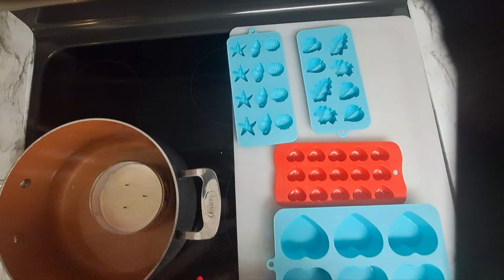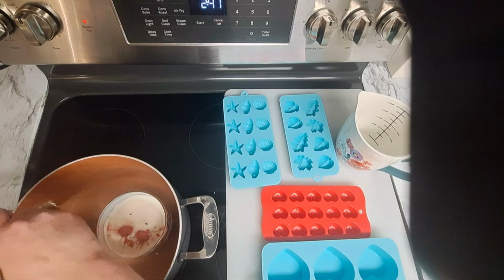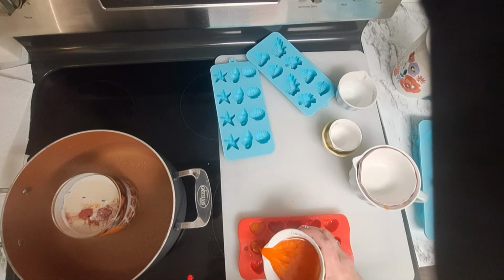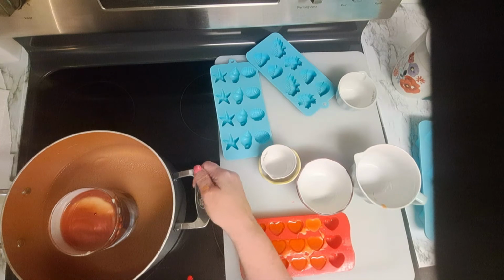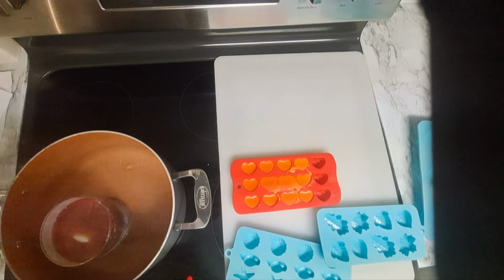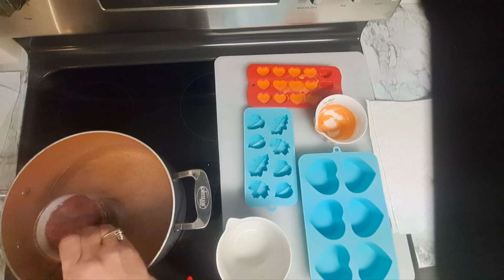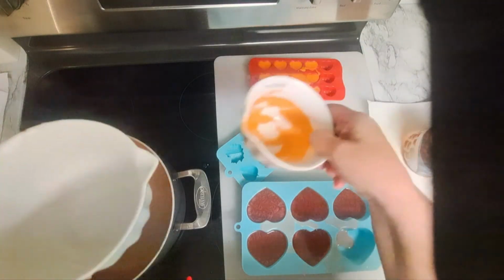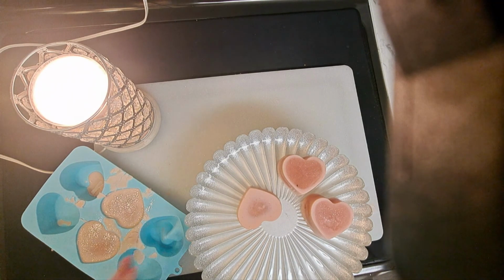How to repurpose spent candles- Making wax melt bars